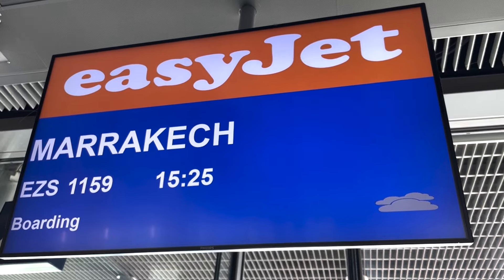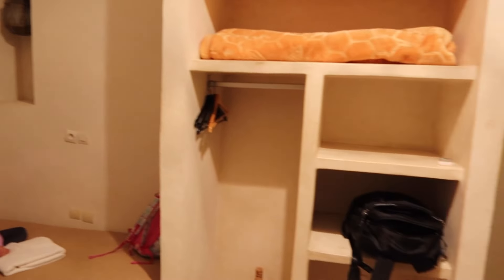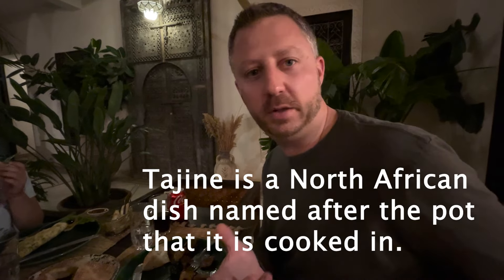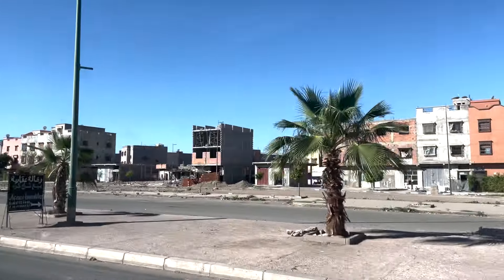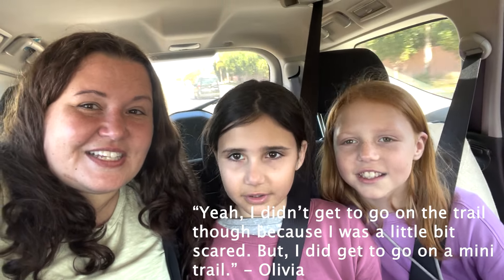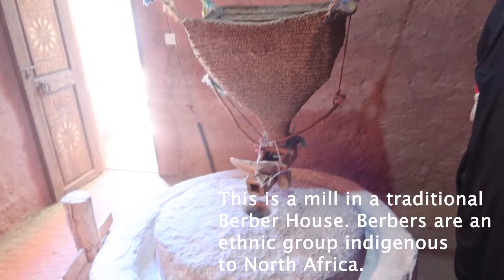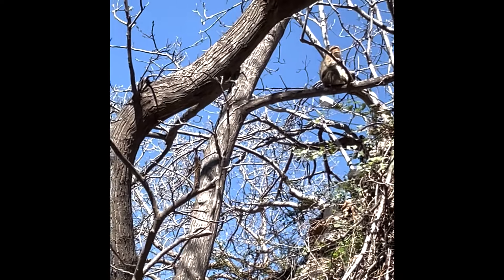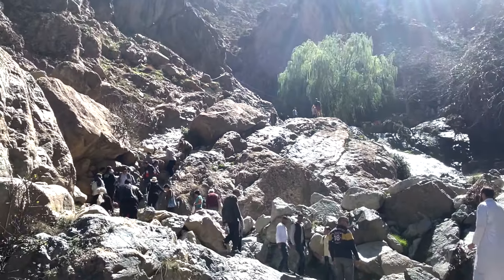First time in AFRICA - Morocco I Explore the World - Ep. 4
After arriving in Marrakesh, we got situated in our Riad before eating a traditional Moroccan meal.

After a good night sleep, we headed out to the Ourika Valley in the Atlas Mountains on a day trip. During our day trip, we rode camels, visited a pottery, experienced a Berber house (Indigenous group in North Africa), hiked in Setti Fadma and stopped at a Tapestry Collective. It was a busy and wonderful day.

Thank you for wandering along with us!
About Us:
We're the Wisniewski Family, and welcome to Wandering Wisniewskis! My name is Jessica, and I’m the mom behind this vlog. Our family consists of myself, our two daughters (Emma & Olivia), my amazing husband (Gregg), and our dog (Yeti).

We are an expat family living in Switzerland! We believe that travel is so important for a family. We want our girls to see the world and learn everything they can through experiencing different places.

We hope you enjoy our journey, and thank you so much for wandering along with us!

Vlog 130 - filmed Mar 2023